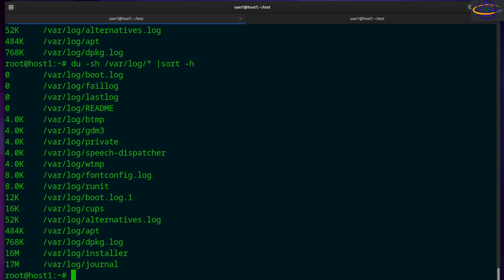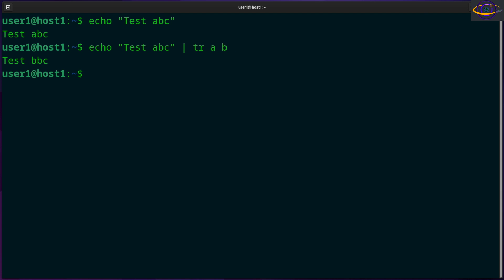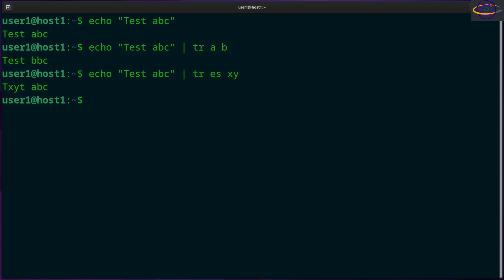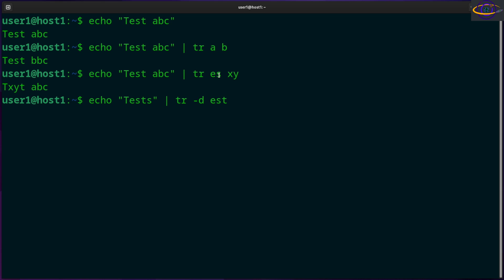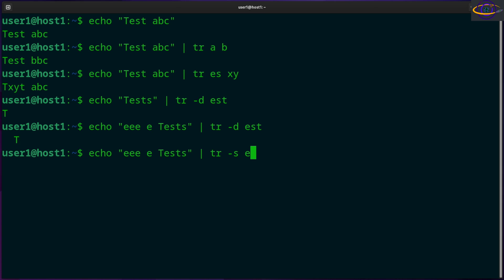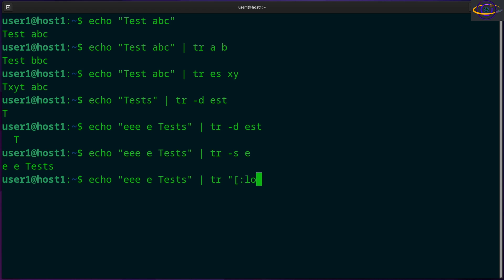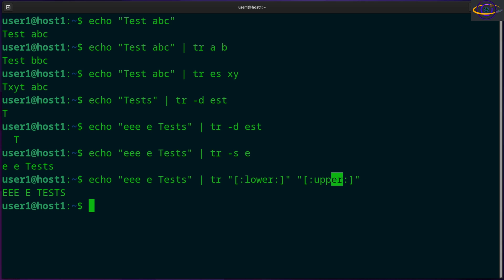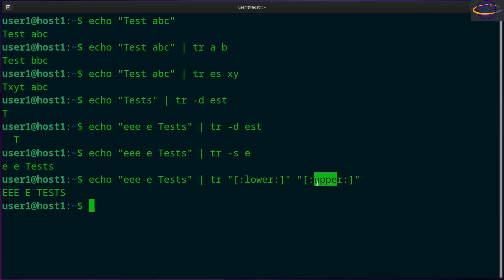Linux Command - tr